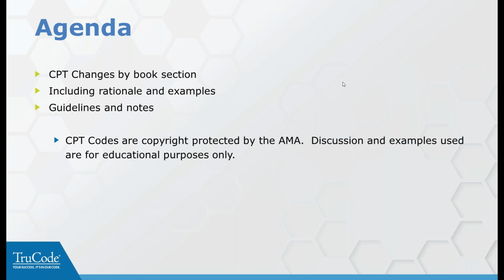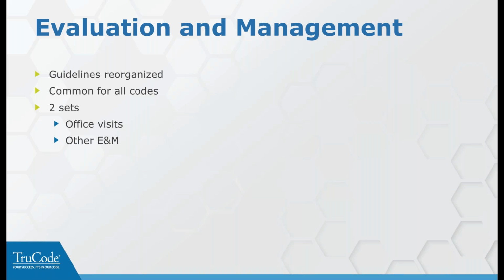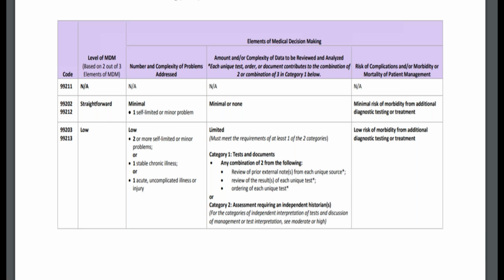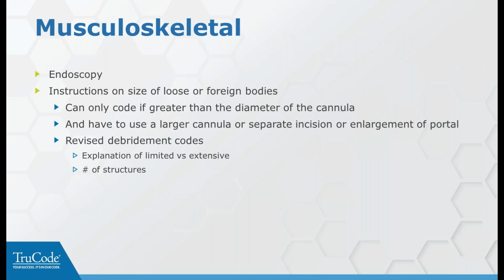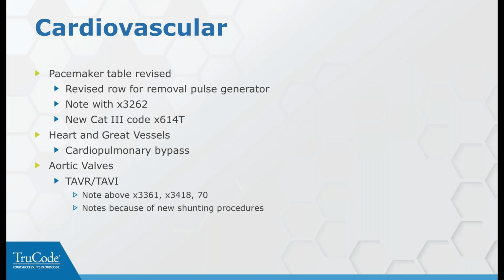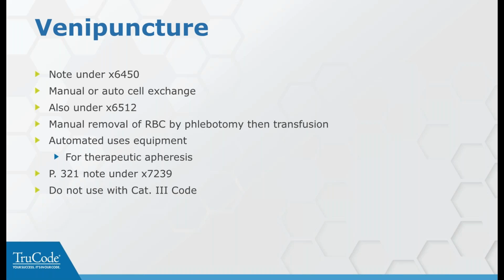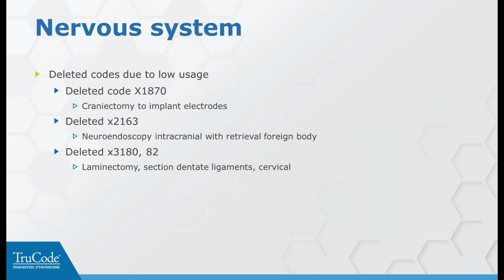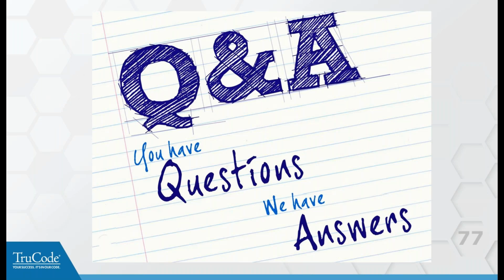Navigating Outpatient Procedural Coding Changes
***Please note that CEUs are no longer available for this webinar.***

The use of procedure codes to code outpatient and physician professional services brings with it many coding challenges. This webinar briefly reviews the changes to the 2021 CPT® coding system. We discuss changes to the coding guidelines and provide examples. Additionally, we discuss potential issues that coders may encounter, and review strategies to avoid them.
Topics covered include:
-A review of the 2021 CPT® coding changes
-Identification of major changes and potential challenges these may cause
-A discussion of proper documentation that will assist in preparing for potential challenges